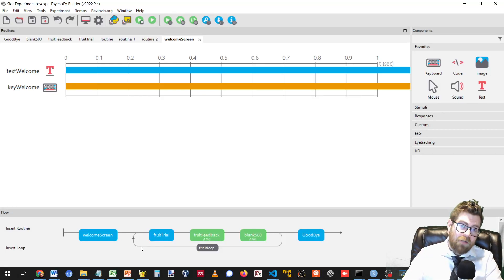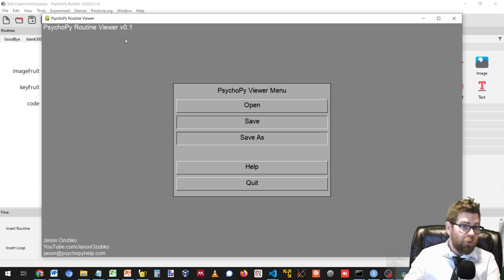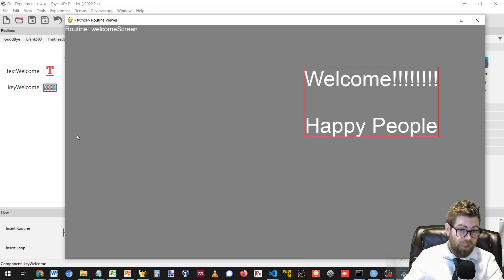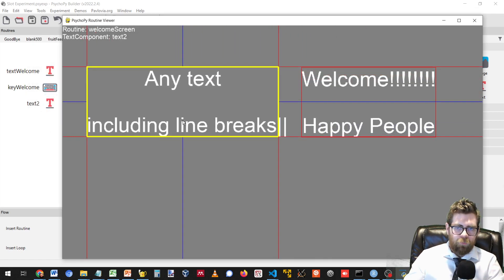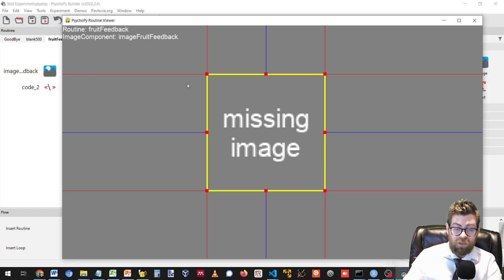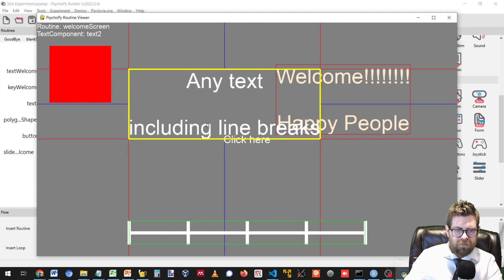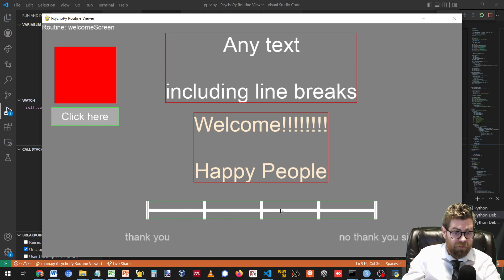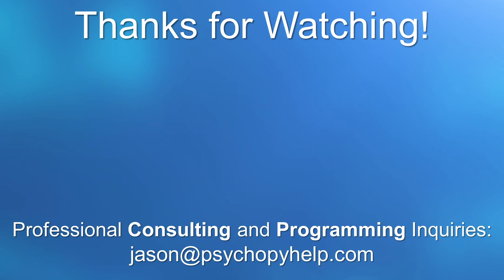Edit PsychoPy Routines like PowerPoint Slides | PsychoPy Routine Viewer | A New Free Tool!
The PsychoPy Routine Viewer is a third-party tool that I've developed to help you create better slides in PsychoPy.

If you need of help with PsychoPy, I am available for consulting and programming help. I can help you build experiments or even offer training bootcamps for your lab.